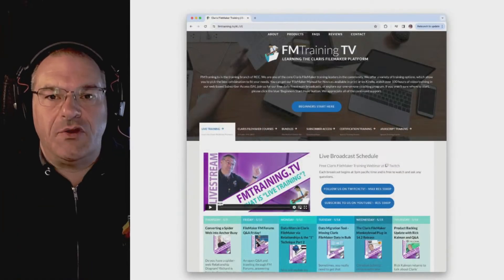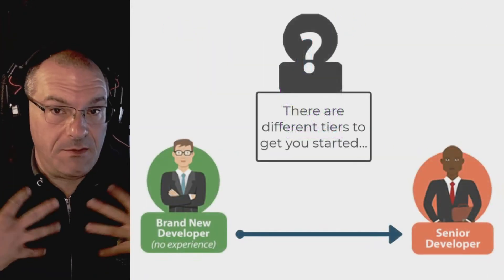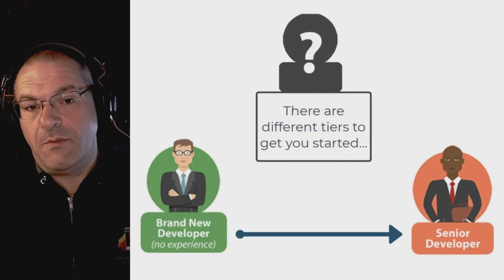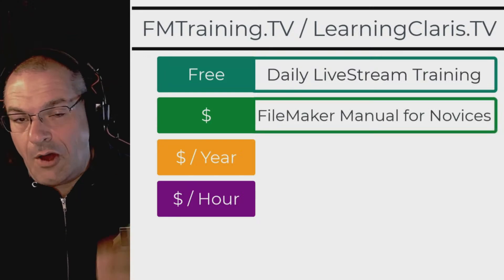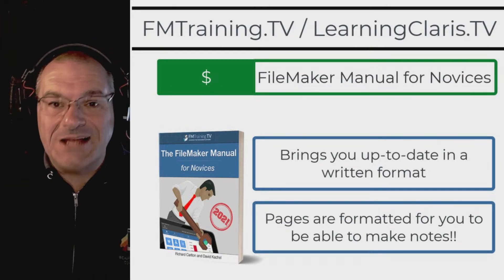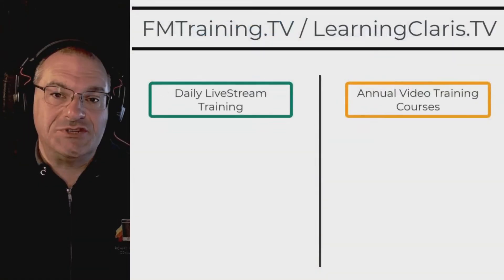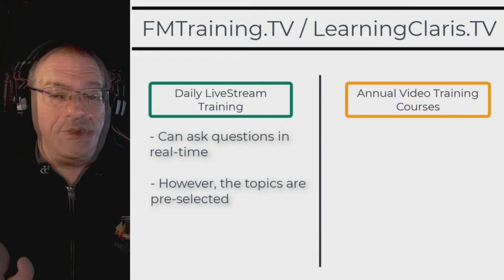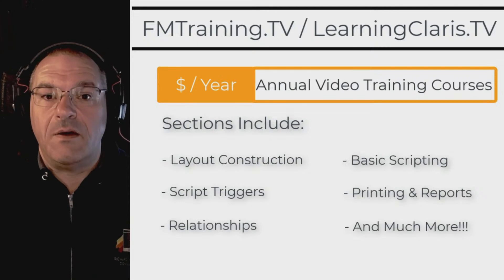Claris FileMaker - Overwhelmed and Confused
8856 - Claris FileMaker - Overwhelmed and Confused

70 hours of video content AND one copy of Claris FileMaker Pro! 🎥

Imj3zEXXWfcYeEyeYrcWkMuJXeK4p6siBU/edit?usp=sharing